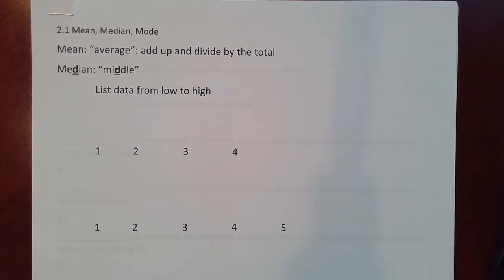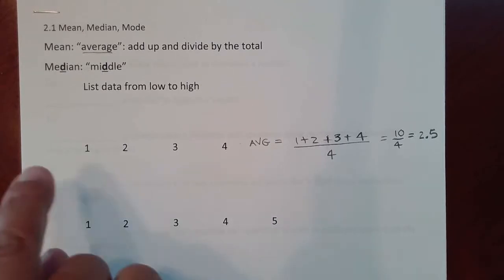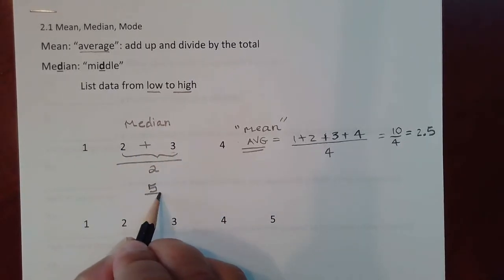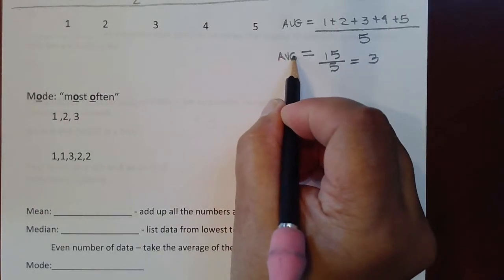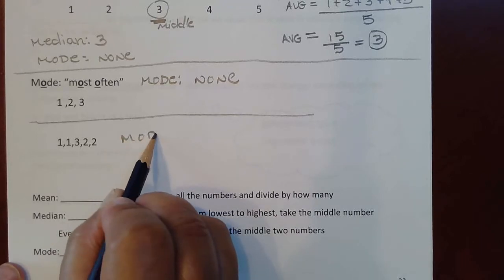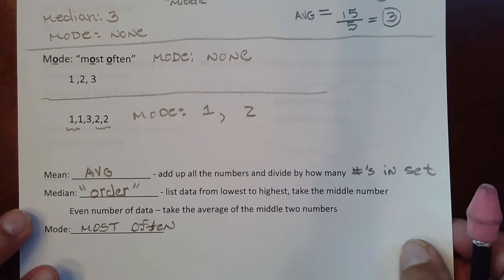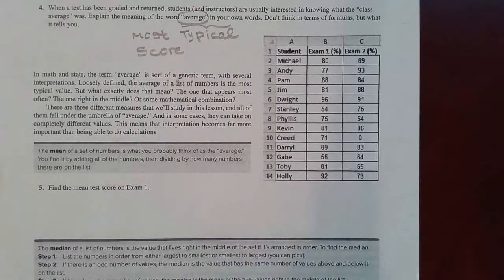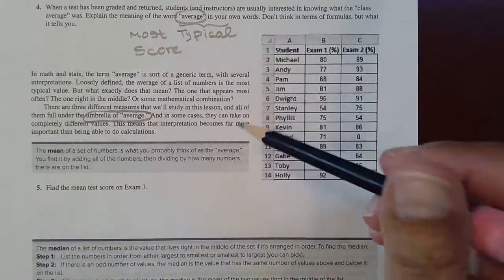MAT1100 Lecture Section 2.1 PG 23 Lesson Notes Packet